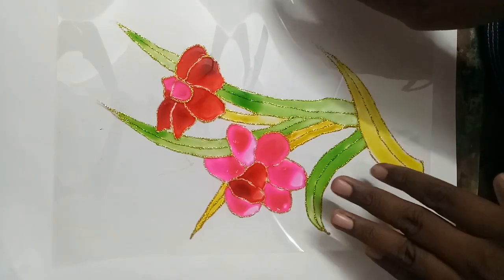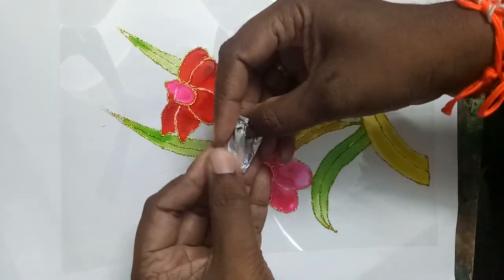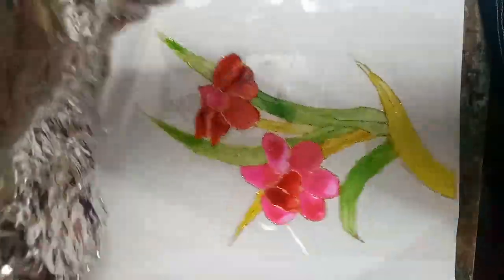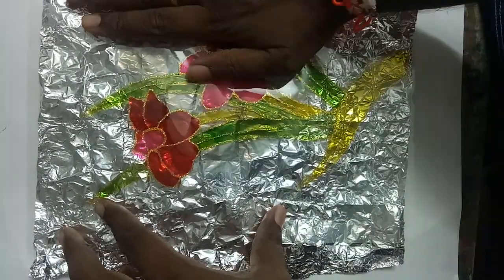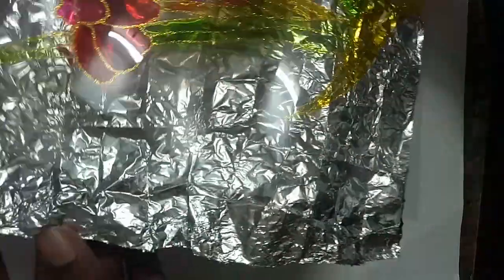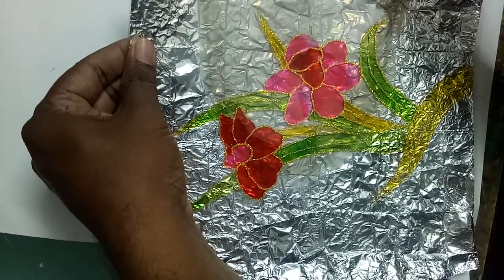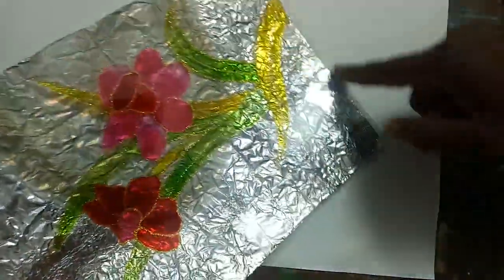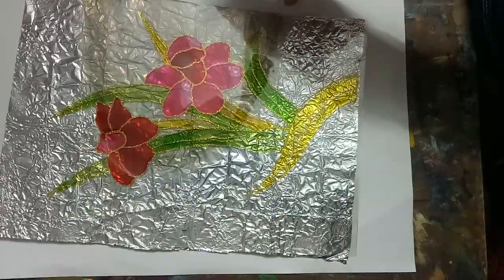Glass painting framing at home-1 by RAMANA AITHA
At home by Using aluminum foil we can frame